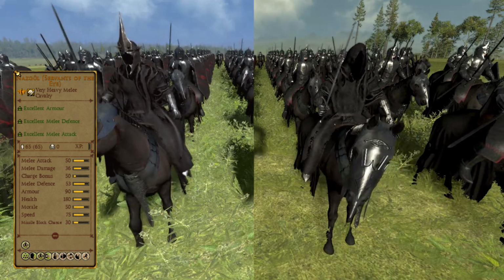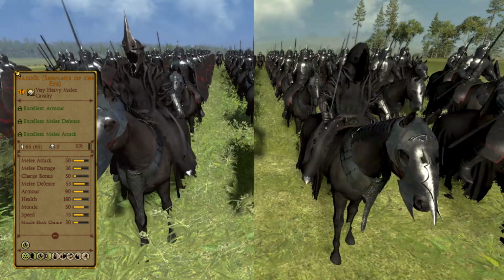Unique Generals of Total War: Rise of Mordor Version 0.5.6 Ranked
A video ranking the current unique general units of Total War: Rise of Mordor Version 0.5.6.